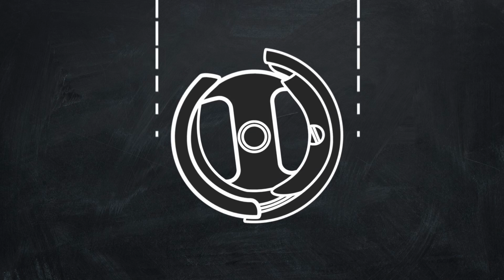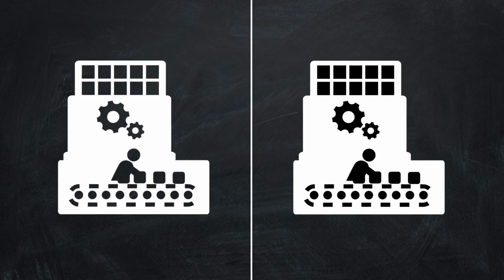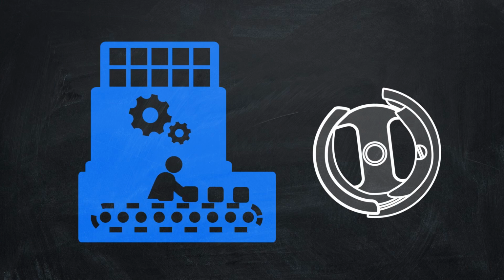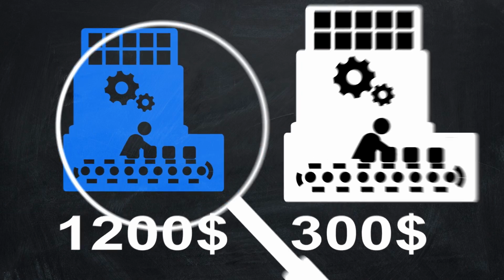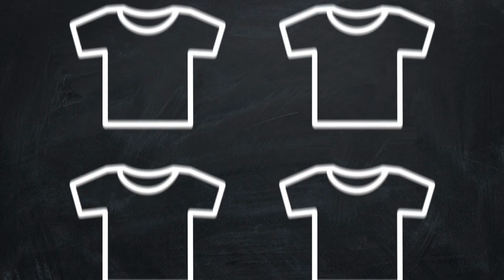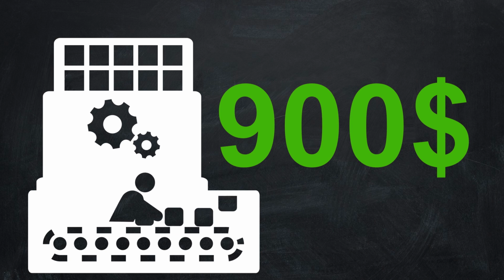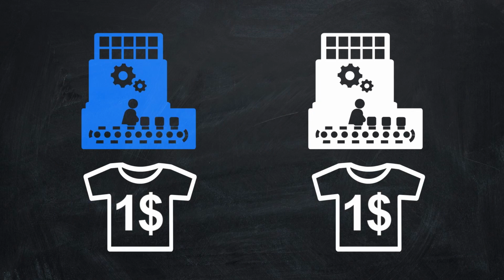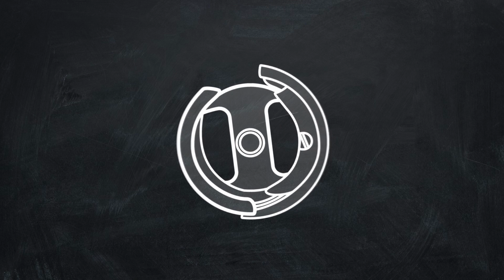JUKI Real Cost of Generic Spare Parts (English)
Using generic spare parts in a Juki sewing machine may seem like a quick and easy way to save money in a production process but over time the cost of not using Juki Genuine spare parts accumulates until the initial saving is dwarfed. This video outline just how this takes place.